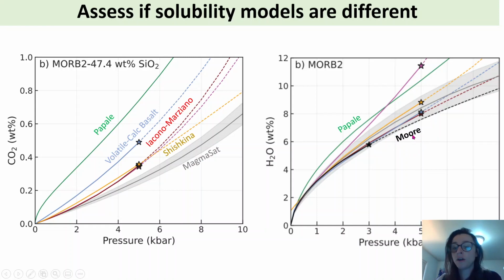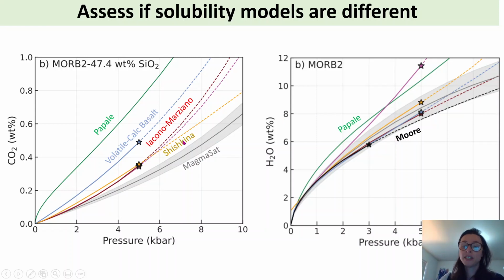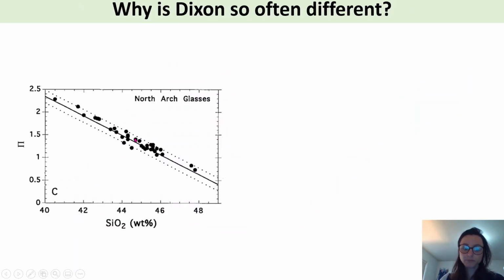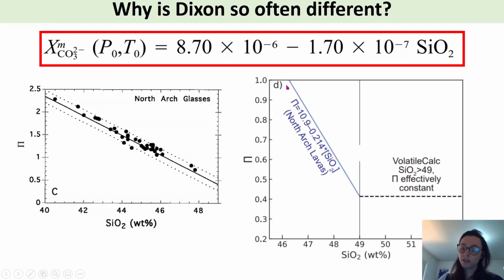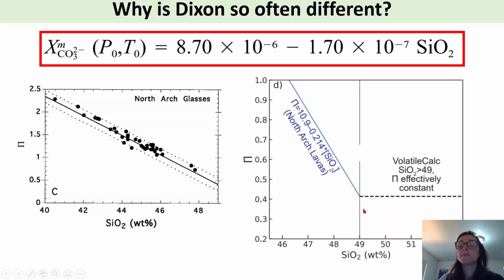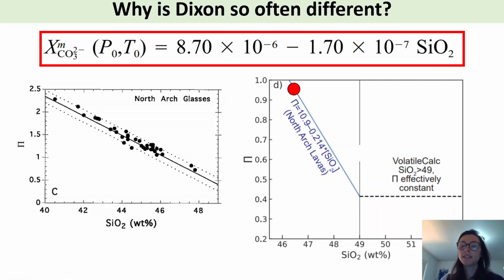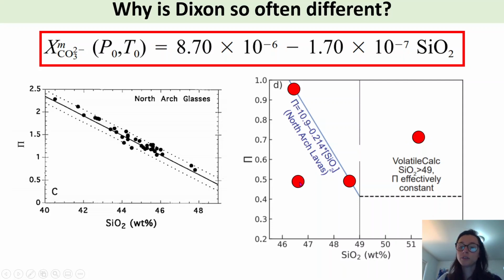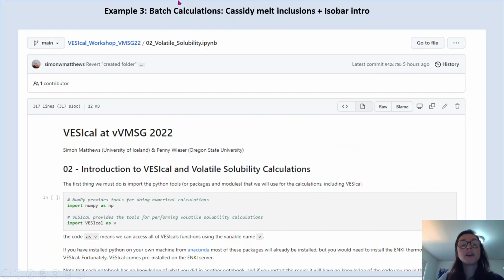VESIcal at vVMSG22 - 06 Comparing Solubility Models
Penny explains why models often produce very different results, and how to bear this in mind when doing calculations.

This workshop on using the VESIcal software was presented at the vVMSG meeting in 2022 by Simon Matthews and Penny Wieser.